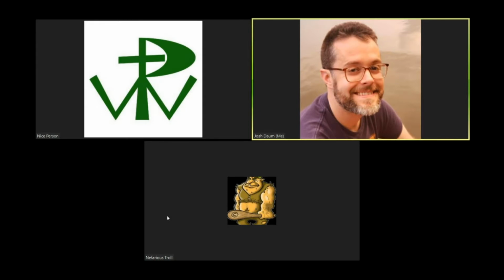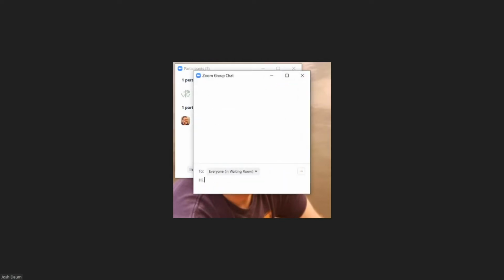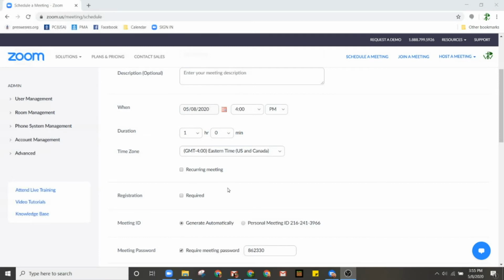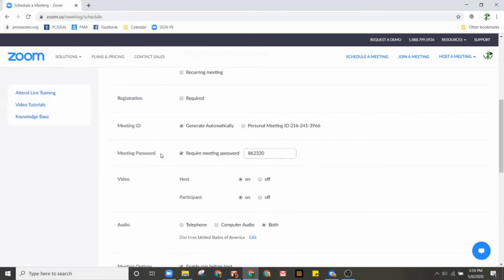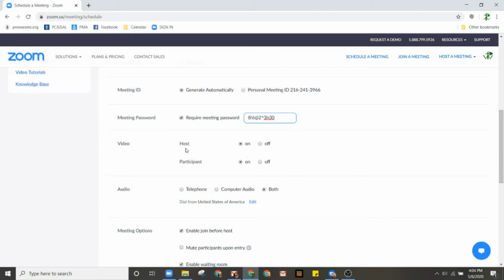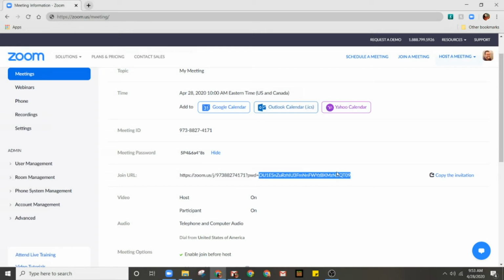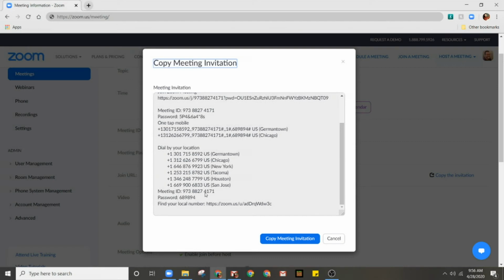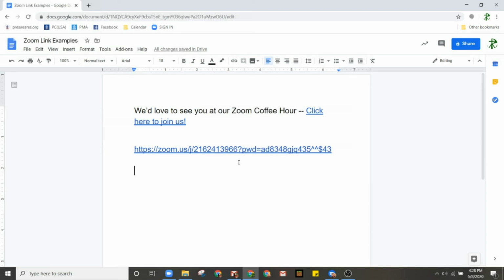Zoom Security Features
A video explaining Zoom's Security Button and the new defaults that Zoom has put in place, as well as some best practices for keeping your meetings secure.